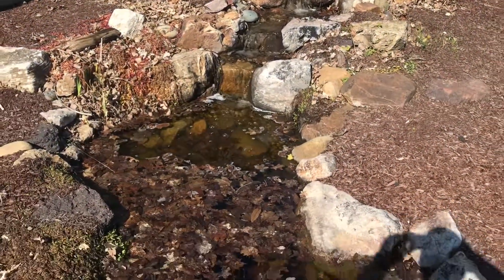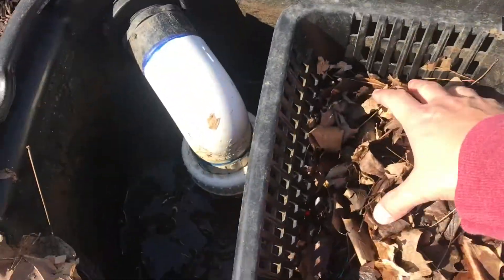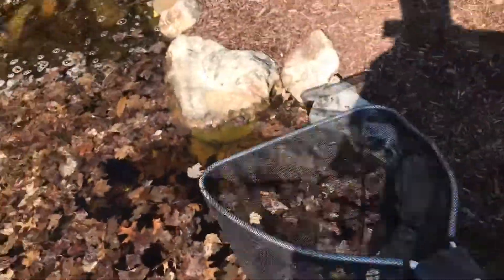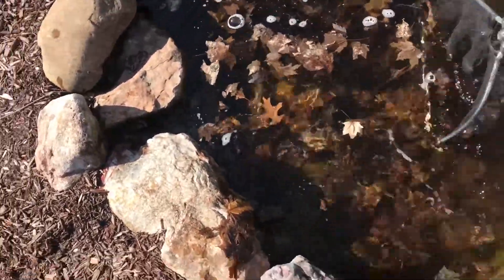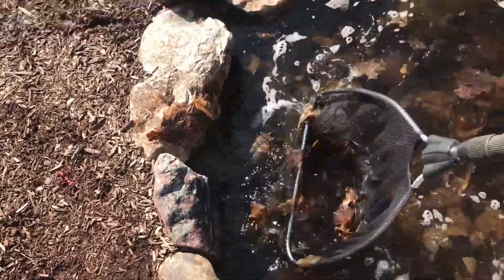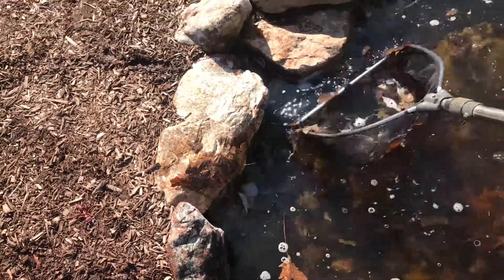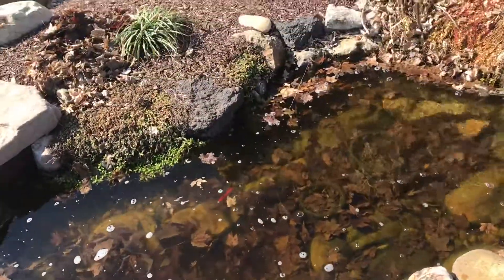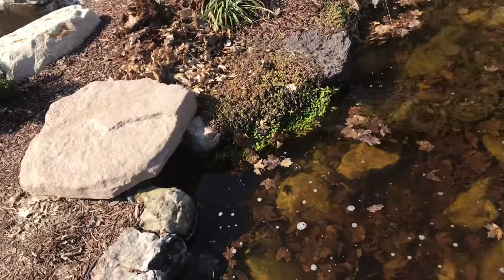Spring Is Coming! Cleaning Up Your Pond After A Windy Spring Night. River Bed Builders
In this video I am excited that it feels like spring! I'm going clean my koi pond up with the fish in it. It will be murky for a few hours and but look great till it can be cleaned for spring.